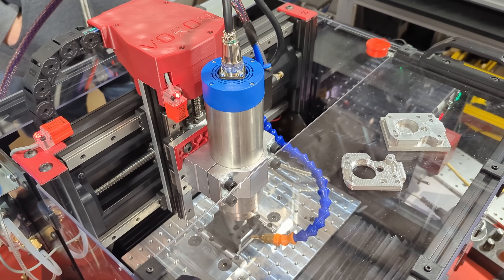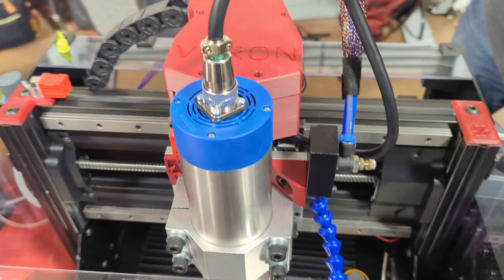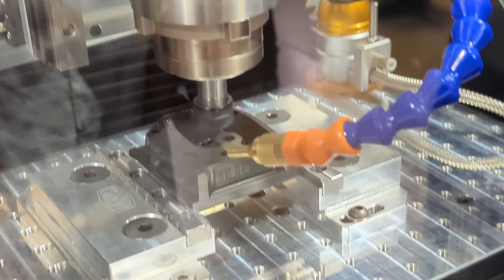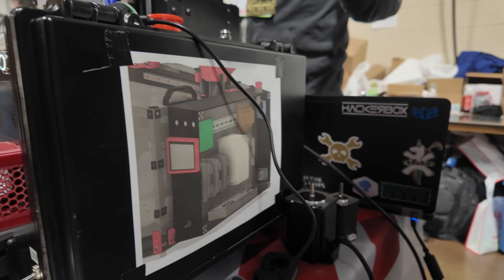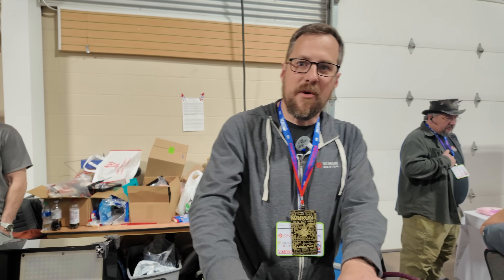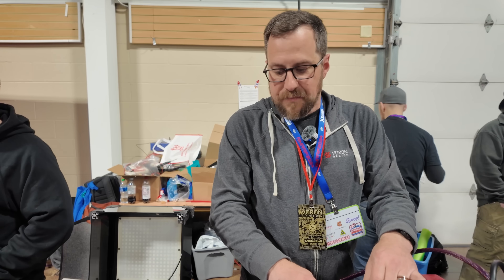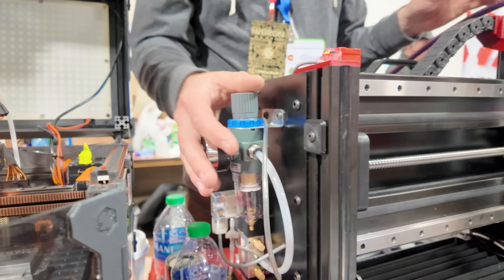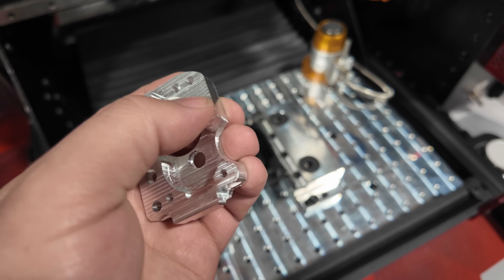Voron Has a CNC Now? CASCADE @ RMRRF 2024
Cheers to LDOMotors for sponsoring this years RMRRF coverage, check out what they have to offer at your local reseller!

Thats Right, Voron now has a CNC and its called the CASCADE! Learn more about it in todays video (more details and release date later this year)

Consider becoming a channel member!